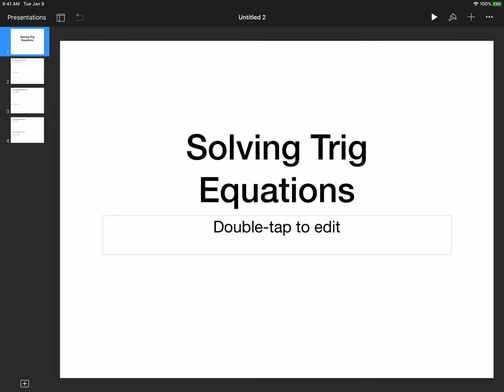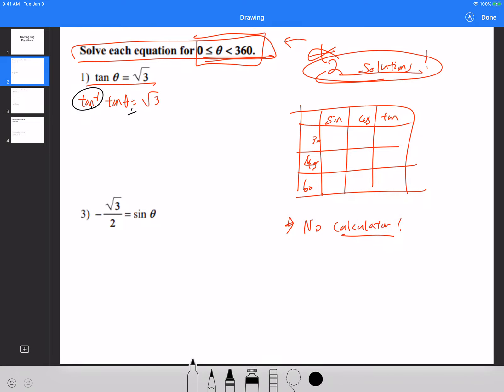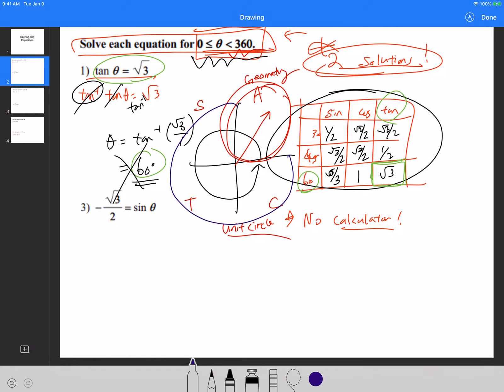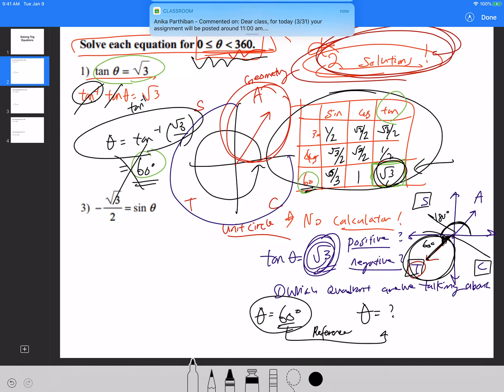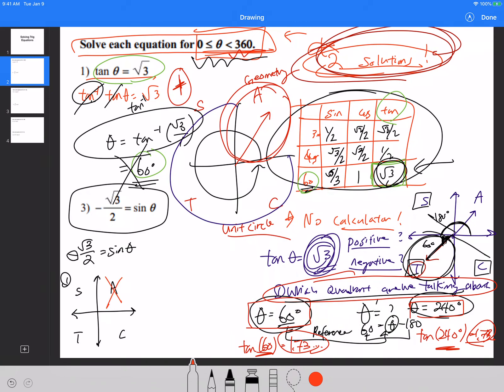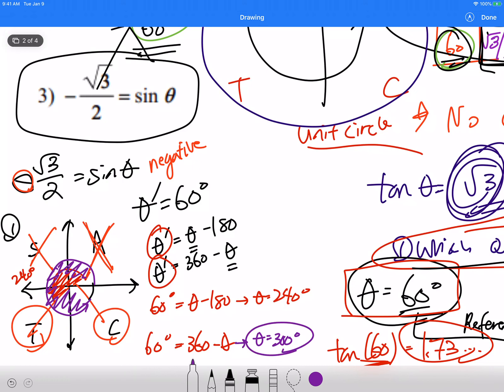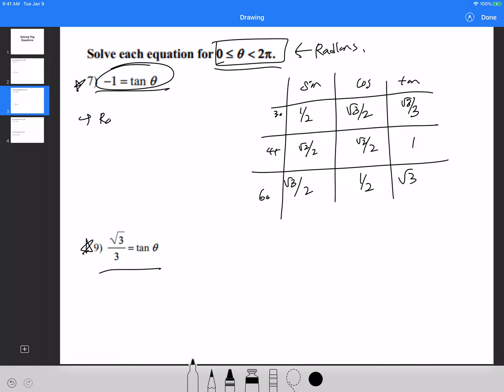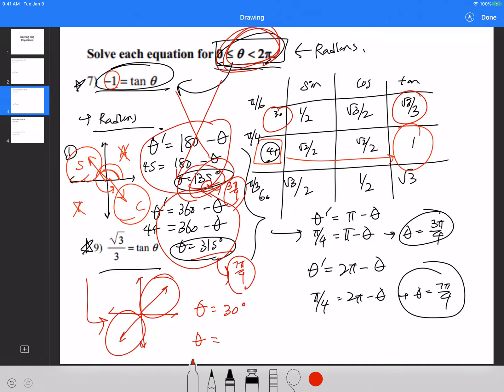Solving Trig I